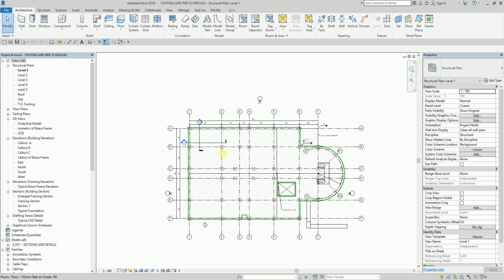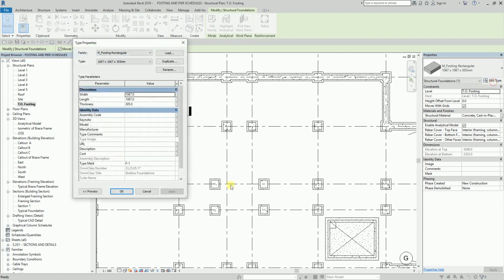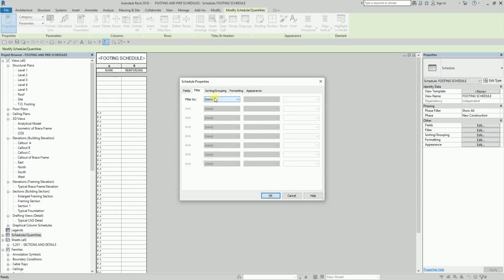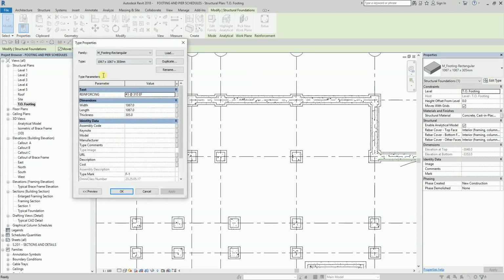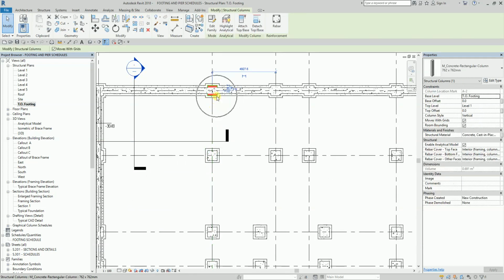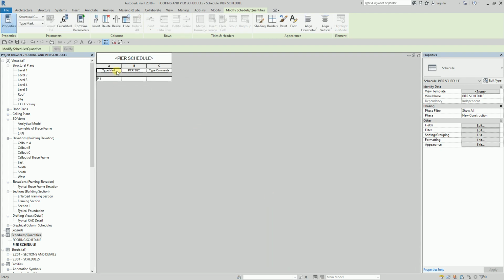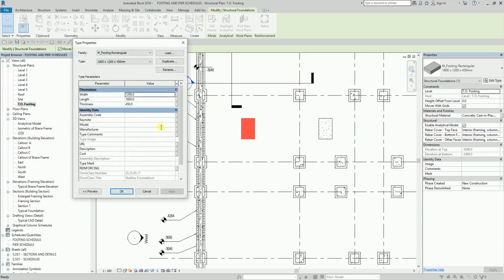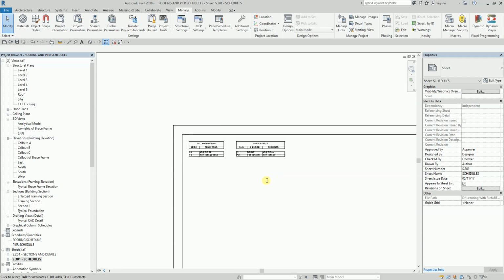REVIT STRUCTURE 2018: CREATING FOOTING AND PIER SCHEDULE